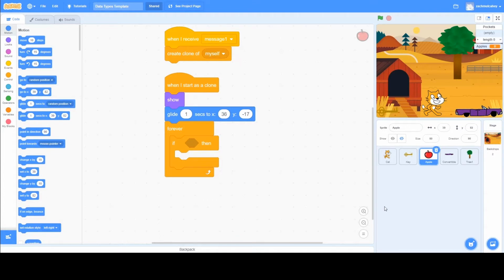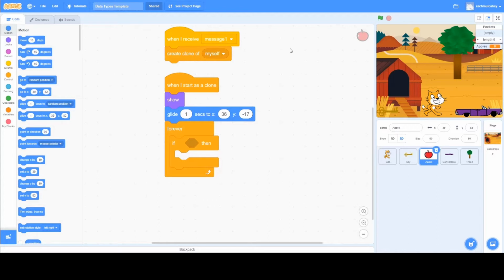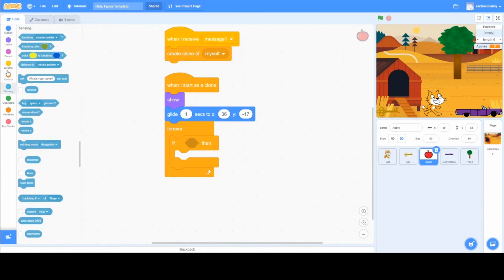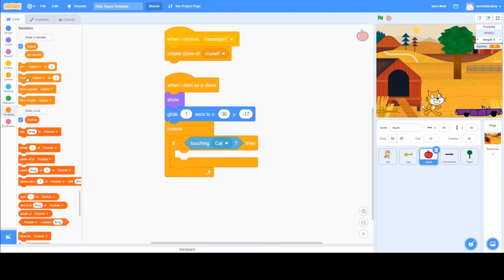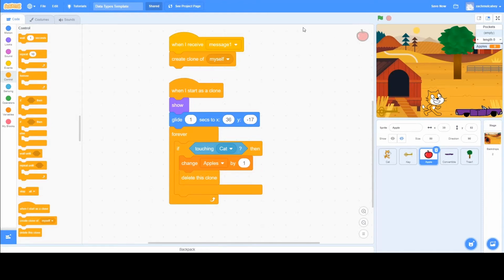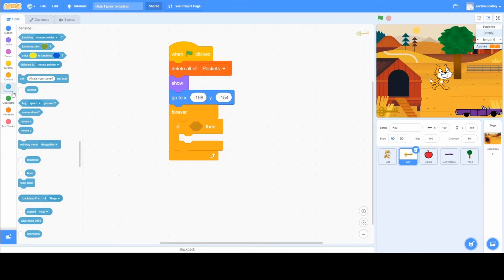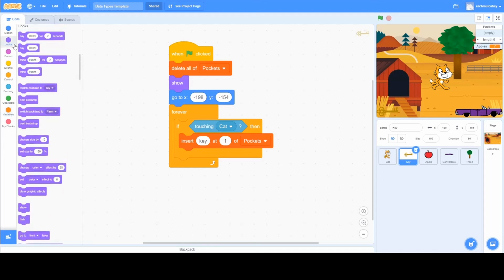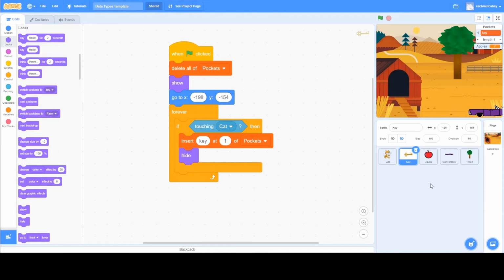Data Types (Grades 6-8)